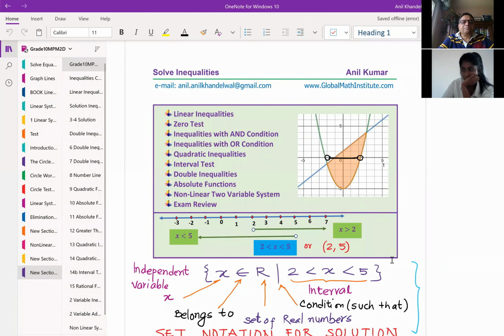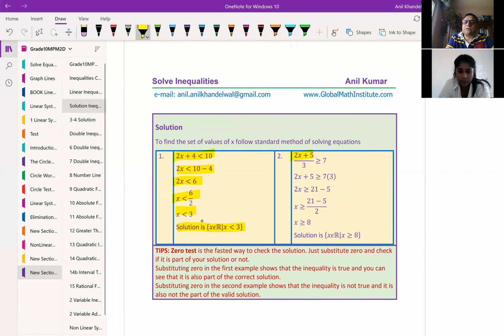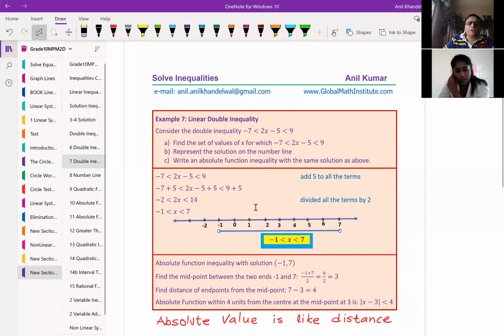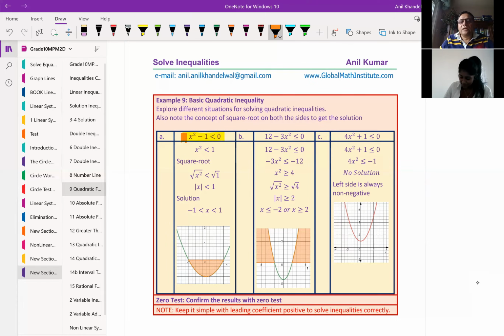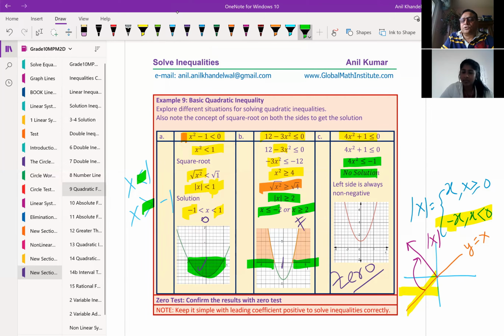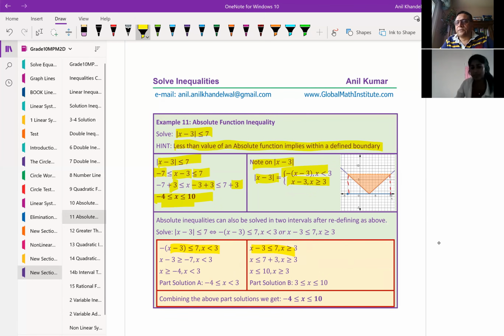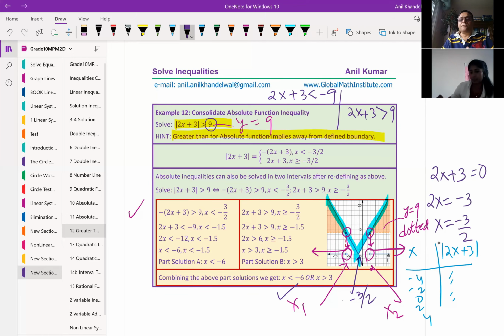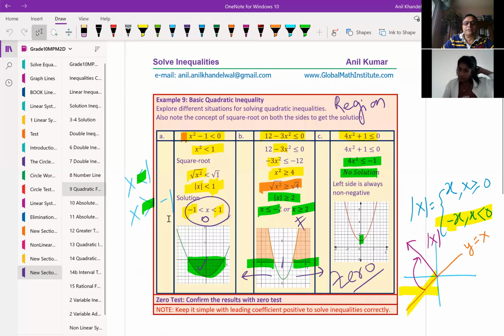Inequalities Cambridge International AS and A Level Math Anil Kumar Lesson Student Amy in London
Polynomial inequalities may involve the following steps
1. Write all the terms on one side and simplify
2. Factor if required
3. Find zeros and create Interval Table
4. Take test points to check the sign
5. Write solution on number line or using intervals
6. Check the result by sketching graph
You can also sketch graph and directly solve the inequality after the factored form of the polynomials.
  Linear Inequalities
  Zero Test
  Inequalities with AND Condition
  Inequalities with OR Condition
  Quadratic Inequalities
  Interval Test
  Double Inequalities
  Absolute Functions